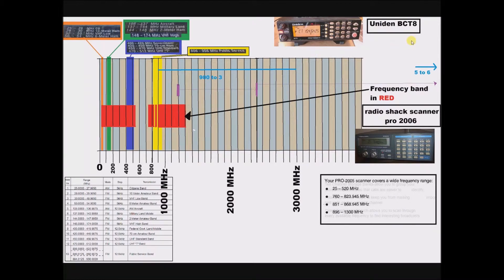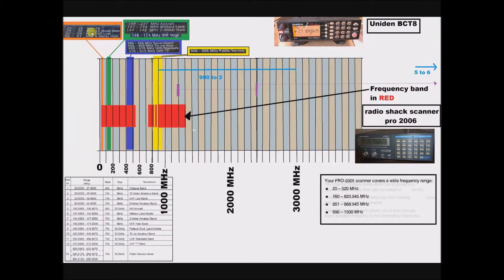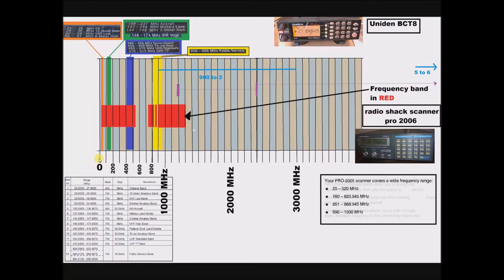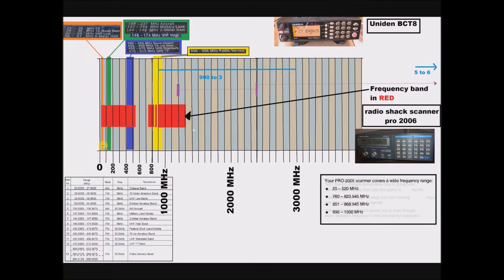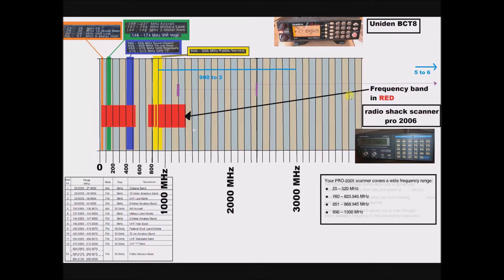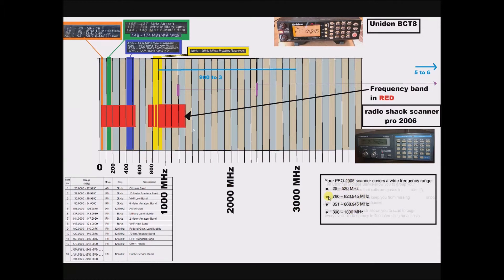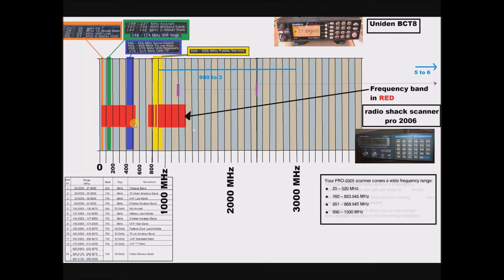Frequency Range (Band) - The Uniden Bearcat BCT8 vs. radio shack scanner pro 2006